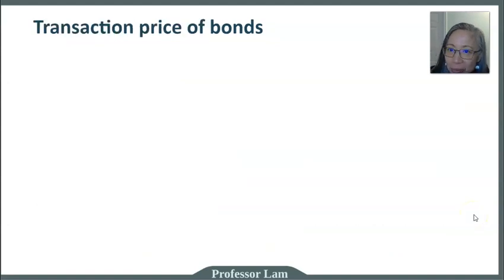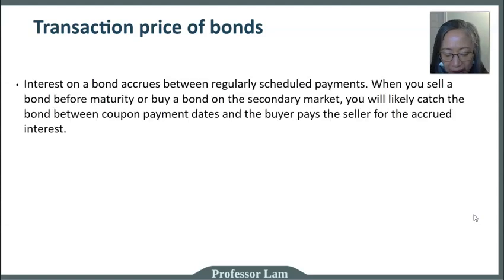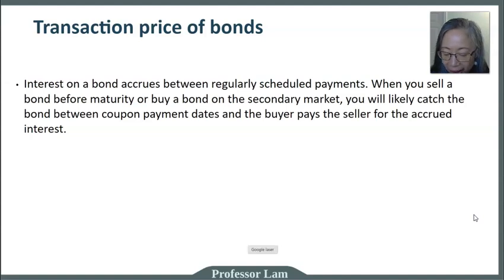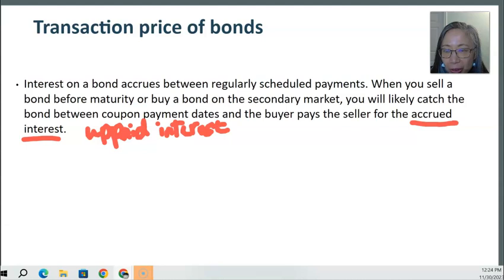Personal Finance: Investing in bonds (2 of 3)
This video explains how to purchase bonds and how to compute bond yields.